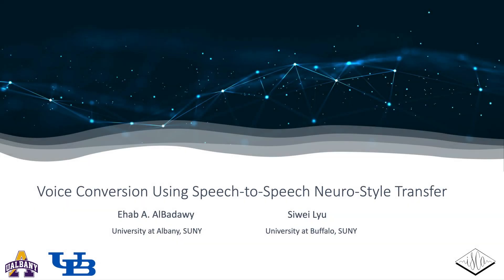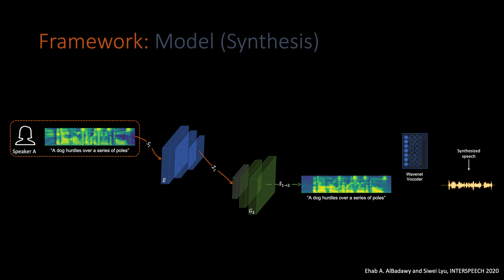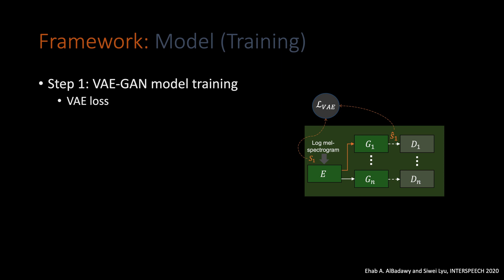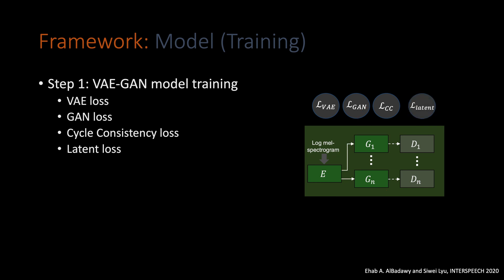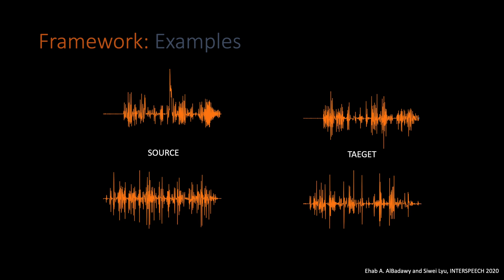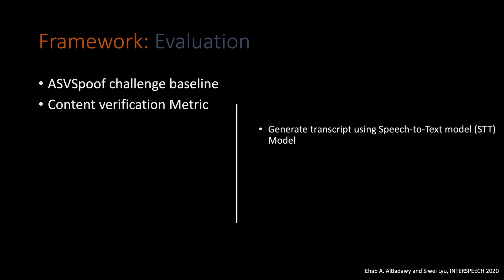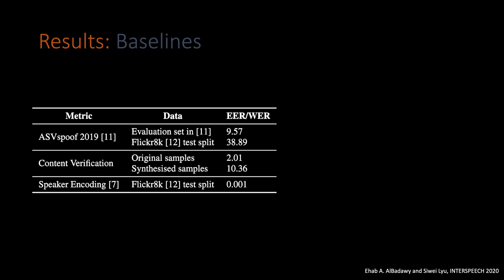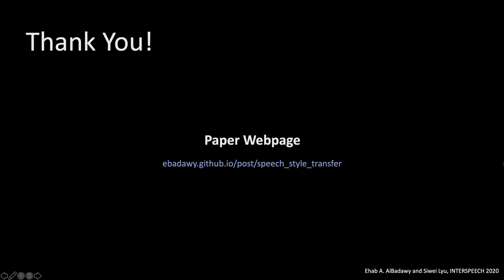[INTERSPEECH 2020] Voice Conversion Using Speech-to-Speech Neuro-Style Transfer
Time Stamps:

00:00 - Intro
00:19 - Problem: Speech Style Transfer
00:40 - Framework: Model (Synthesis)
02:06 - Framework: Model (Training)
05:32 - Framework: Examples
06:27 - Framework: Dataset
07:03 - Framework: Evaluation
09:05 - Results: Baselines
10:41 - Outro